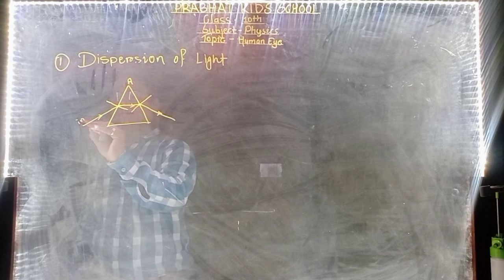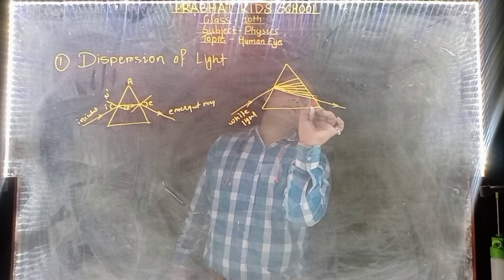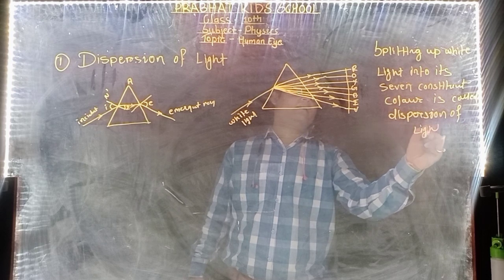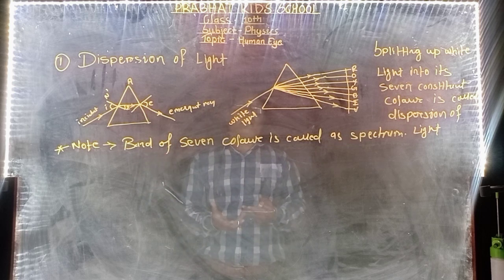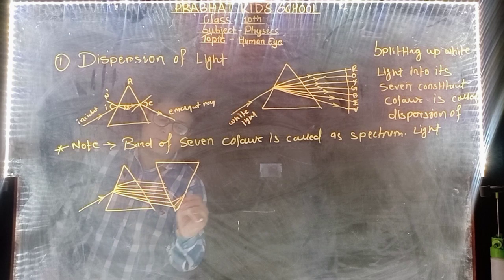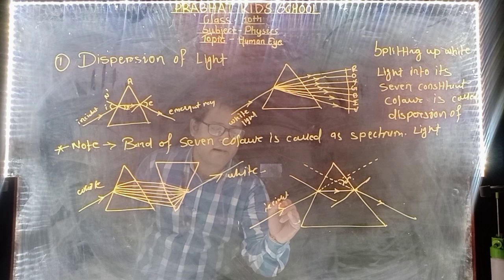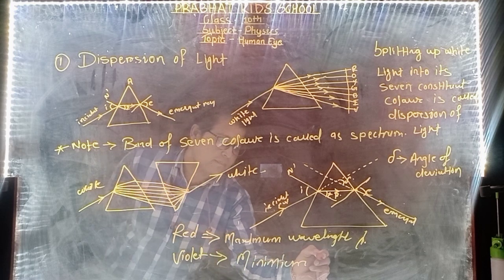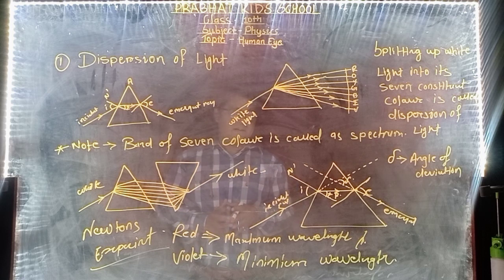Human eye 27 | Dispersion of Light | Ankur Tiwari | Prabhat Kids school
Dispersion of light is the splitting of white light into its constituent colors due to the refractive index of the surface and the wavelength of the light. If the light entering the prism is not of a single colour then the emergent beam also has different colours arranged in a definite order.